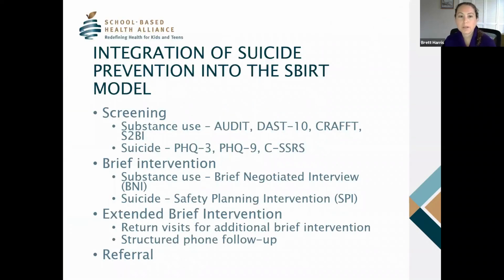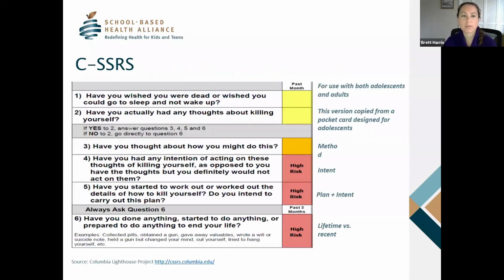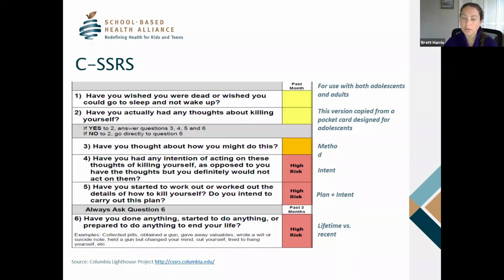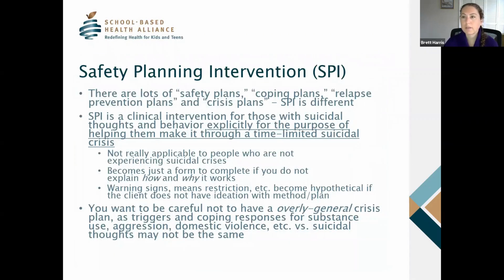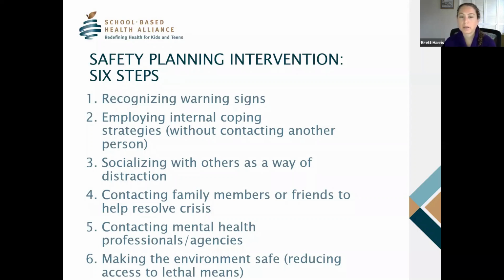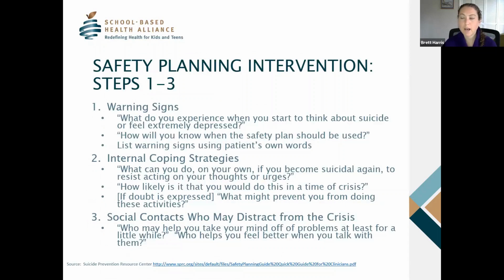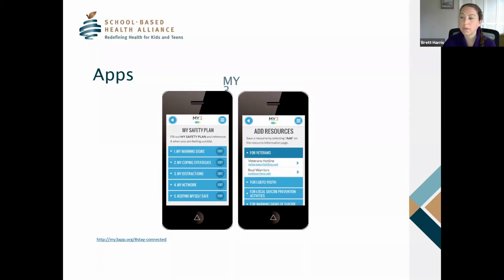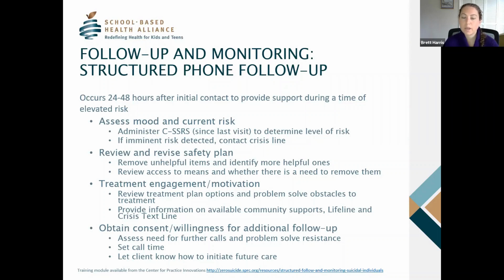SBIRT in SBHCs - Suicide Screening, Assessment, and Response